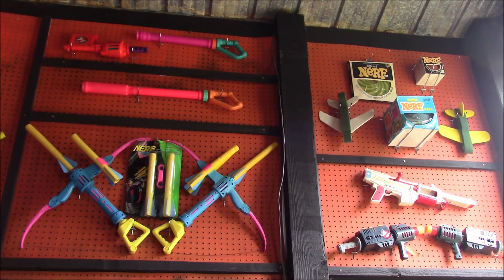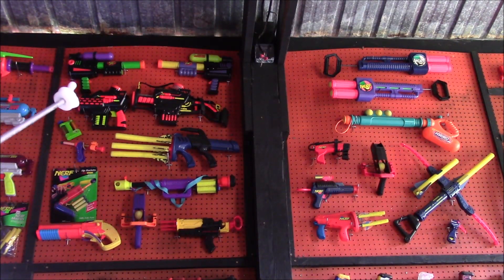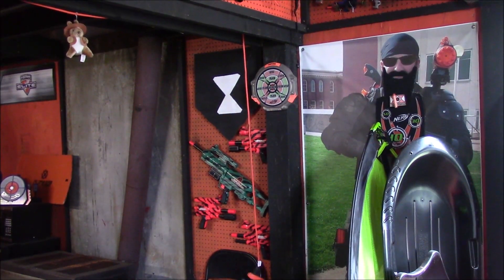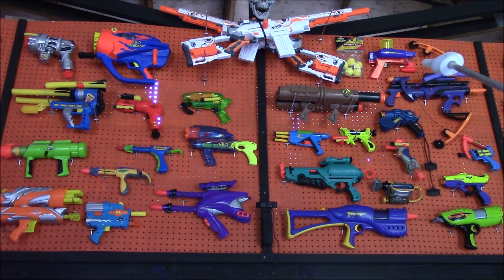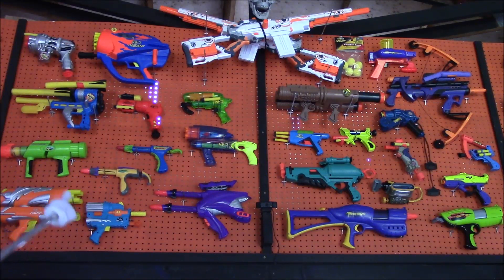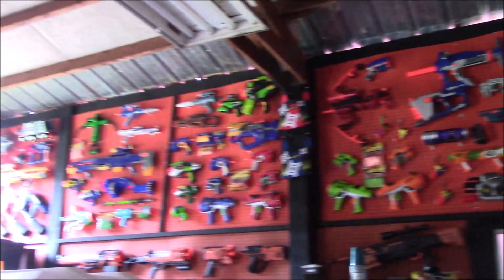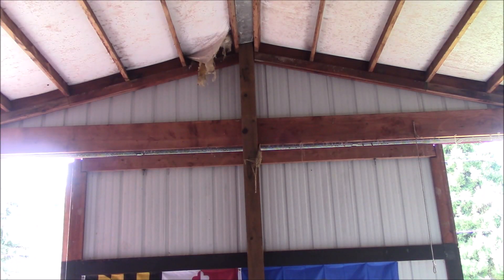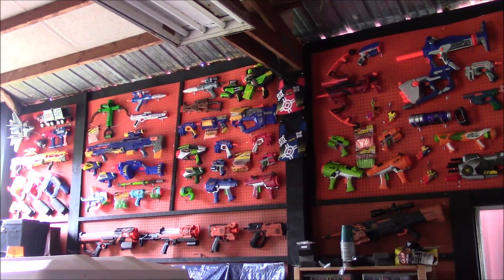MakerSpace - Vintage Nerf Collection Update 2022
LINK!

CaptainXavierNerf

Mailing Address:
Chaylo Laurino

 Alterations: spliced.